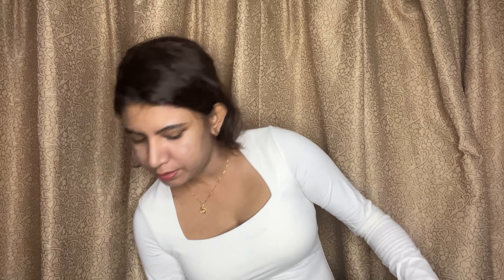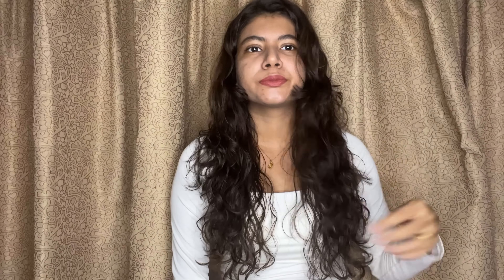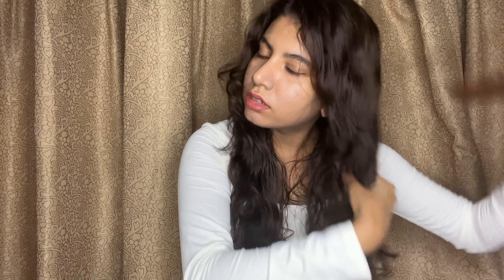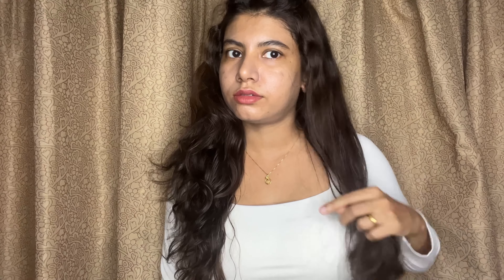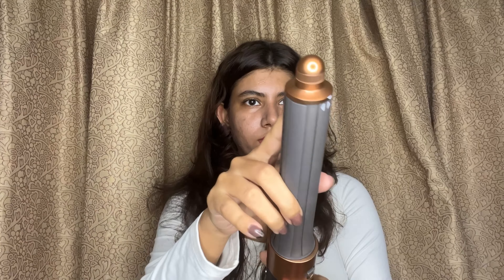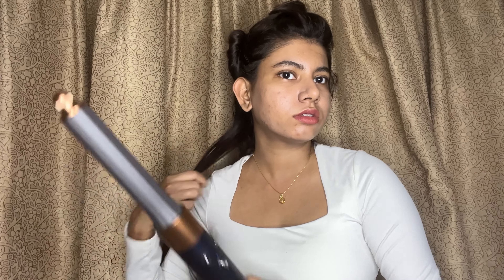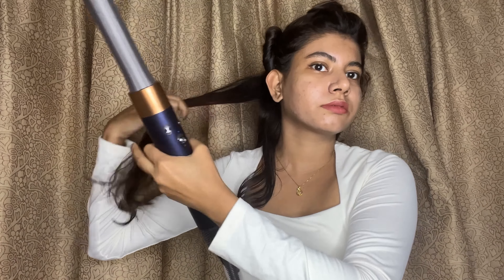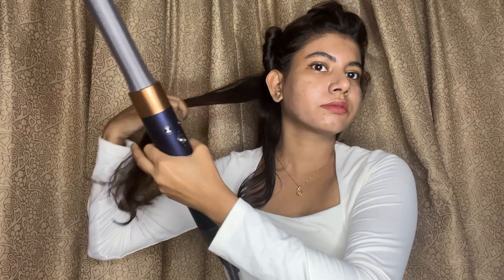Dyson Airwrap Tutorial Thin Frizzy Hair 2025 | Is It WORTH IT ?| Experience + Tips & Tricks ✨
In this Dyson Airwrap tutorial , you'll learn how to style your hair with the Dyson Airwrap hair styler tool. This hair styler is a great option for people with curly or frizzy hair, as it gives you more control over your hair.

This tutorial has some tips and tricks on how to use this hair dryer to achieve the perfect hairstyle every time. Watch the video to learn how to use the Dyson Airwrap hair dryer and get the look you want!

I’m Kartika. On my channel, you will find Travel, Beauty, and fashion-related content. I love making content that helps or solves or makes someones life a bit easier and I also love sharing my experiences with you.

Copyright:-
Everything you see on this video was created by me (Kartika Nair) unless otherwise stated.

I Try to upload videos once a week.